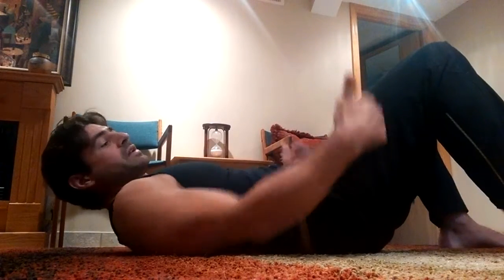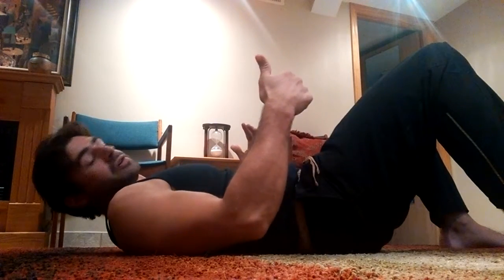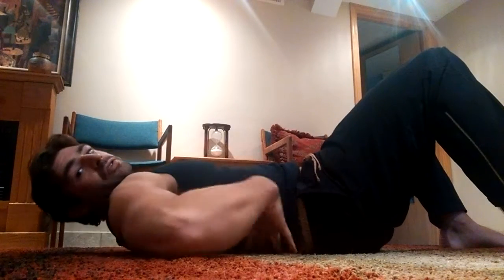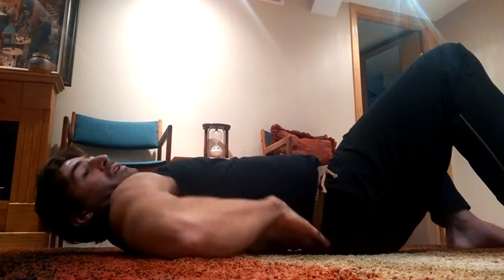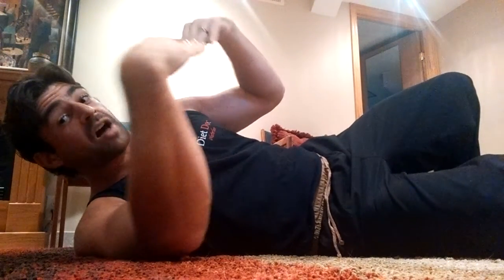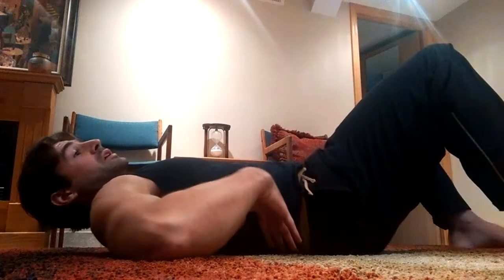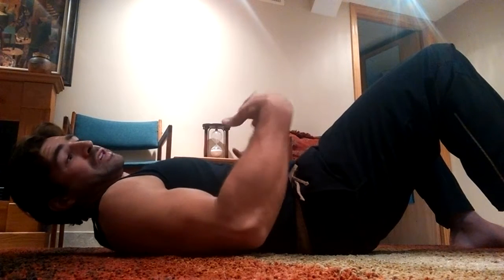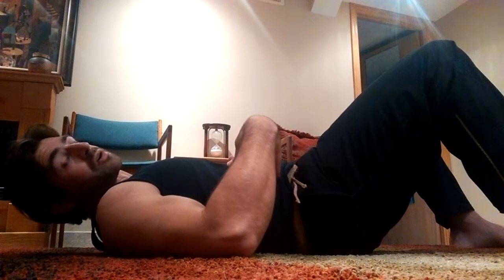CQ Core March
The 2nd most basic exercise to correct excessive anterior pelvic tilt. Getting the position right here is all-important. Many people can cheat the exercise with the low back well off the floor...can you do it properly though?

If you can, you'll release low back tissue tension, strengthen the hip flexors at a suitable length (no more stiffness), and strengthen your core simultaneously.